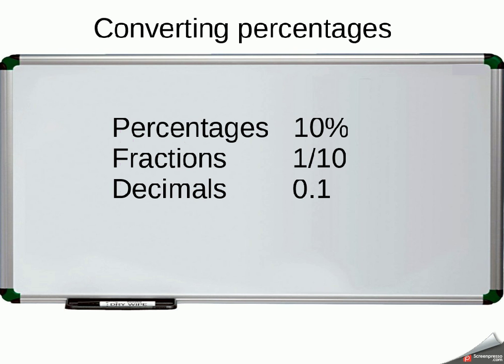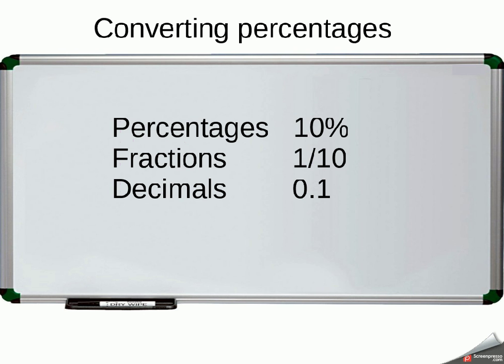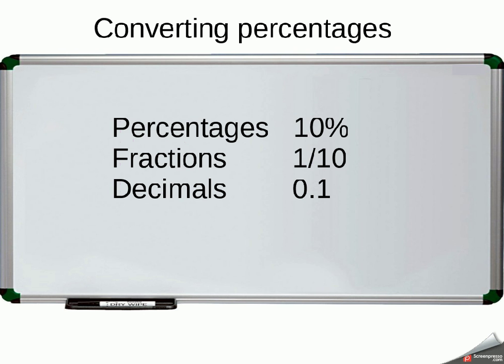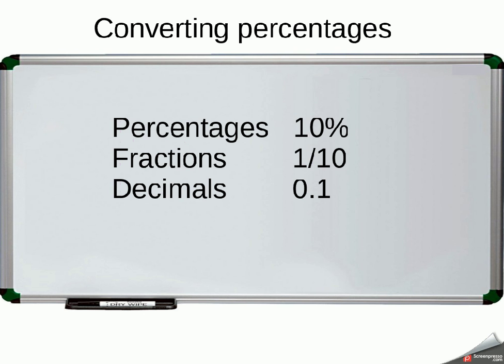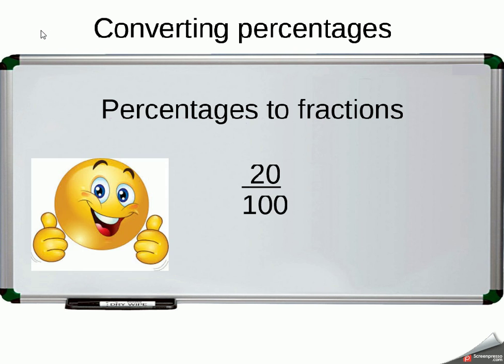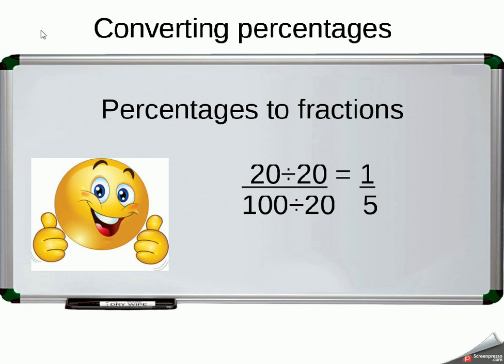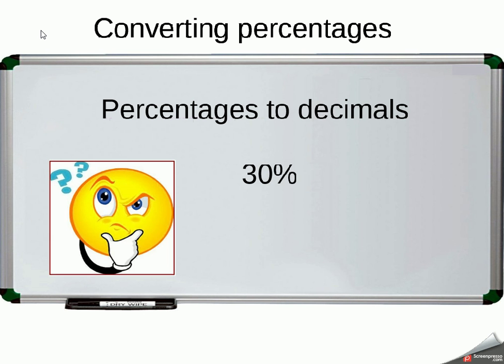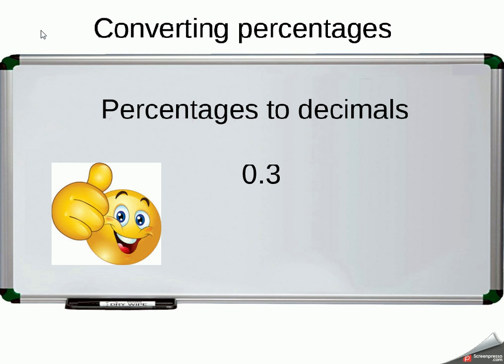Maths GCSE video 21 converting percentages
How do we convert percentages to fractions and decimals?